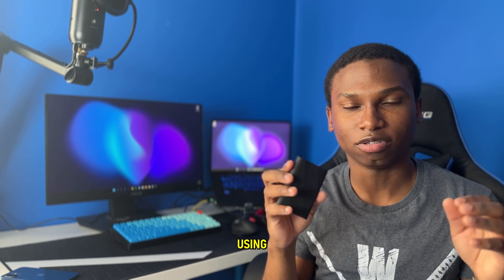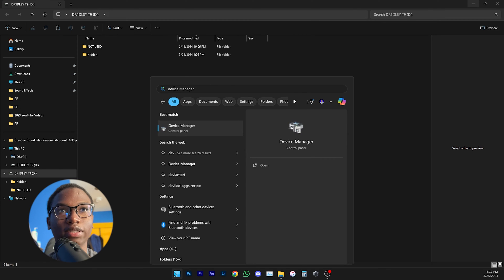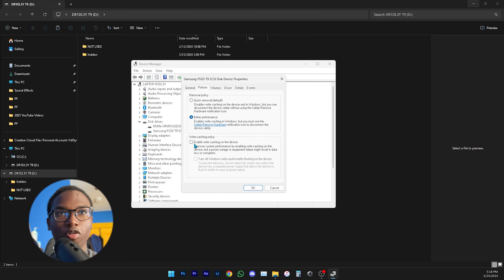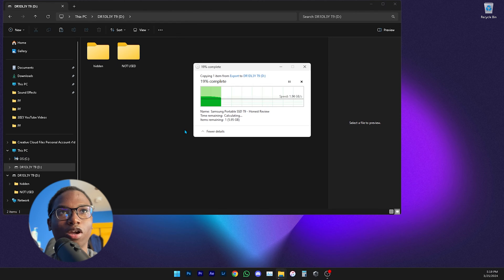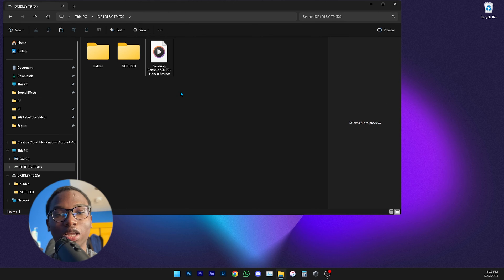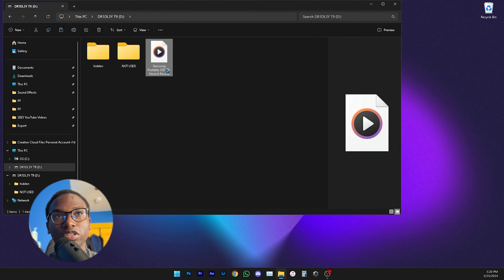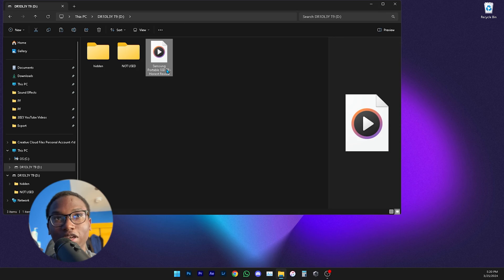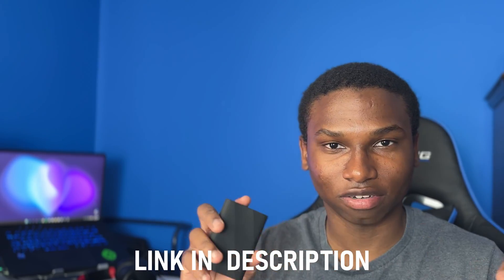How To FIX Slow Transfer Speed issues with Samsung Portable SSD T9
In this video I show you how to fix slow transfer speed on the Samsung T9 SSD. This method will make your Transfer Speeds faster!

If you buy something from a link above, this channel may earn a commission you don't have to pay more but your purchase with those affiliate links will help support my channel and I appreciate everyone who uses the links.

Chapters

00:00 | Intro
00:18 | How to Fix Samsung T9 SSD Transfer Speed Issue
02:25 | Final Thoughts